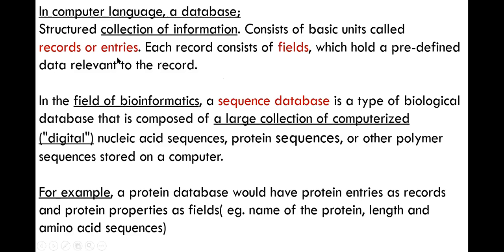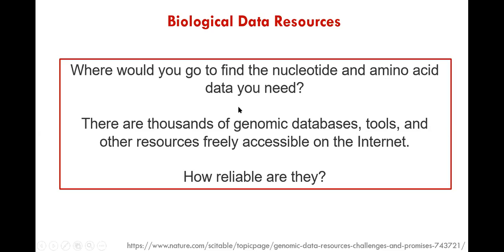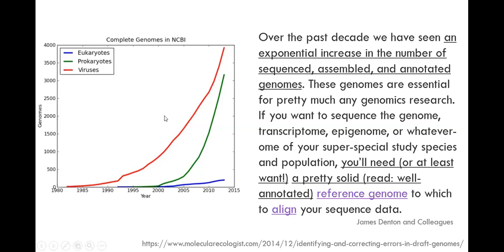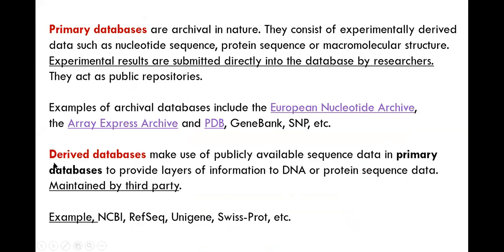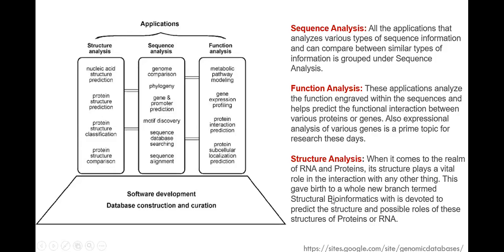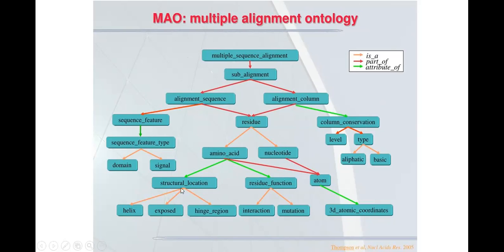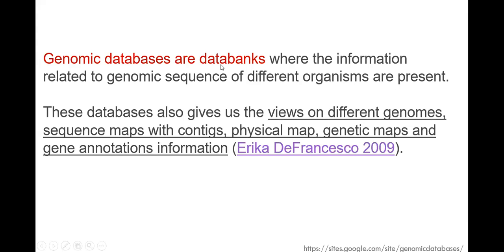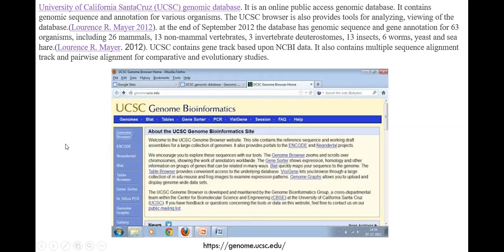BTH403 Unit2 Lecture 8 Biological Databases Genome Sequence Databases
This lecture talks about:

What is a Database? What is a Biological Database?
Field of Bioinformatics
Types of Biological Databases
Genome or Genome Sequence Database
Applications of Biological Databases